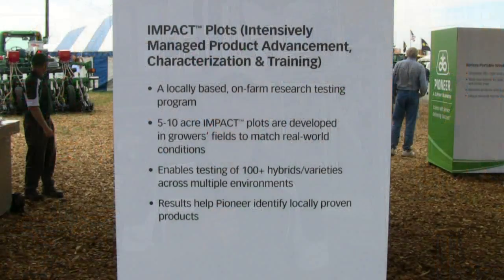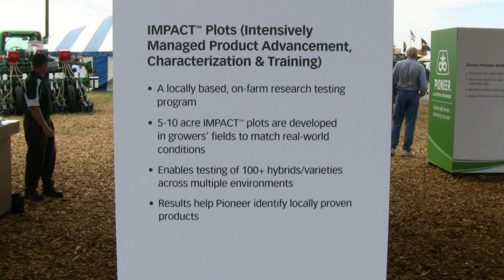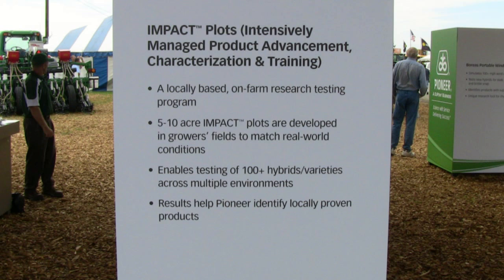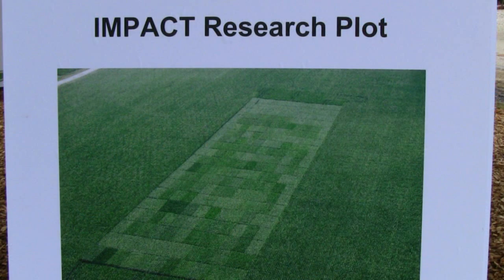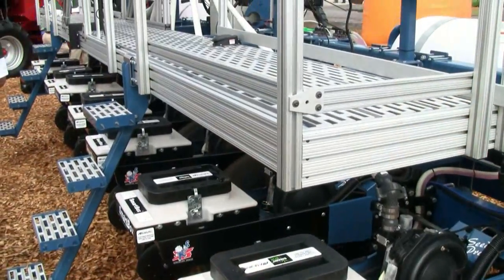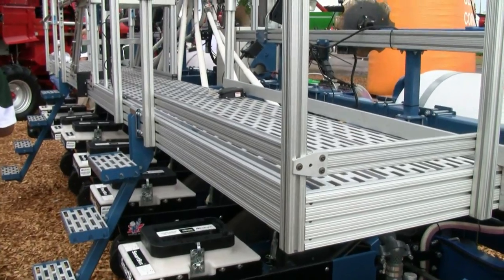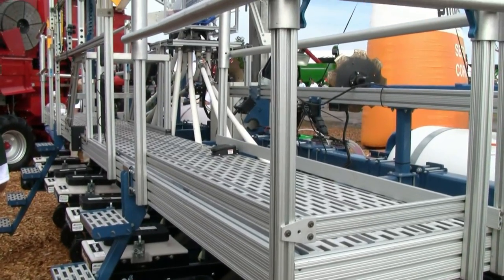Pioneer's IMPACT seed research program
The new IMPACT seed research program allows Pioneer researchers to evaluate a large number of products in a concise area, according to for growers, says Brent Wilson, technical services manager, Pioneer Hi-Bred.